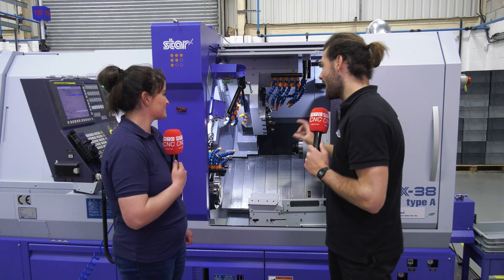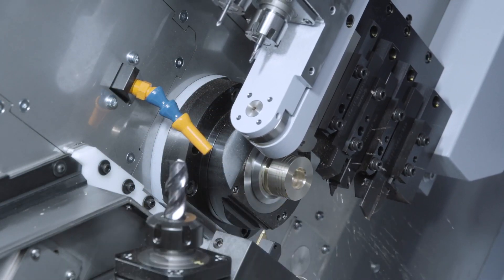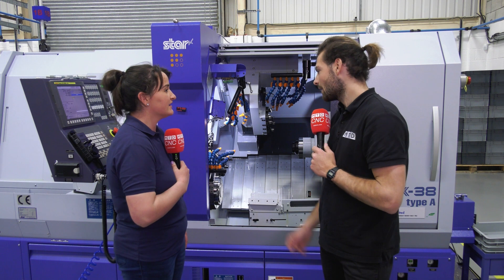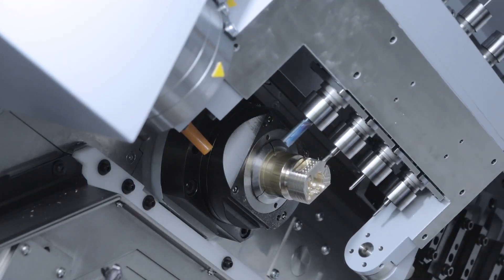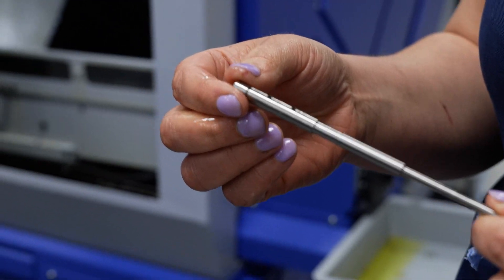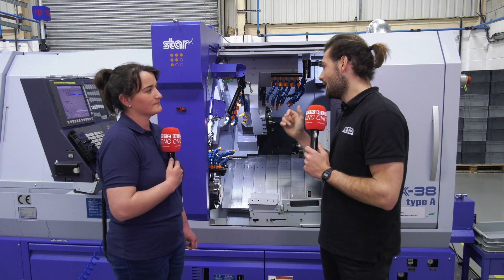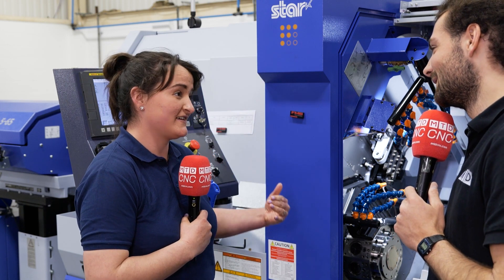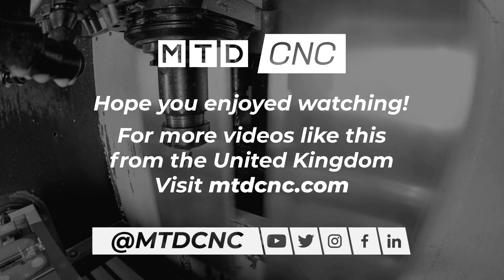Two spindles, three heads - there's not much this machine can't do!!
Rowan goes into detail about the new SX-38 Star machine installed at Astec Precision in the Lake District. Julie does a brilliant job of talking in detail about the machines capabilities and what it has now enabled the business to do, the different work, the size of work and the complexity of components that can now be made in one hit thanks to the investment.